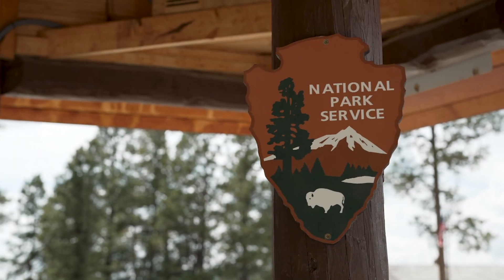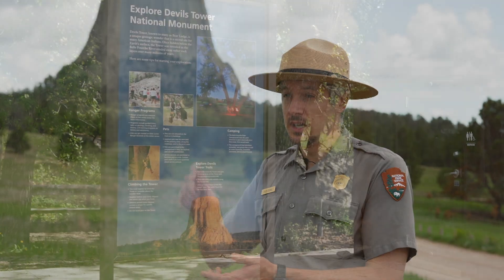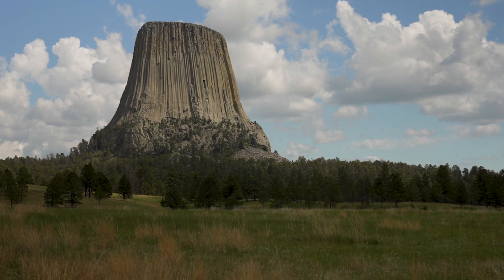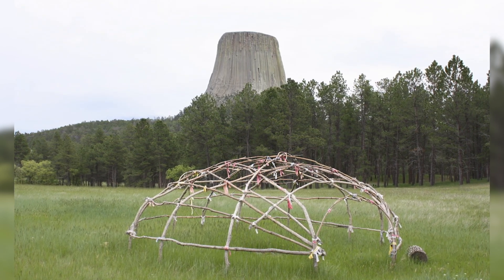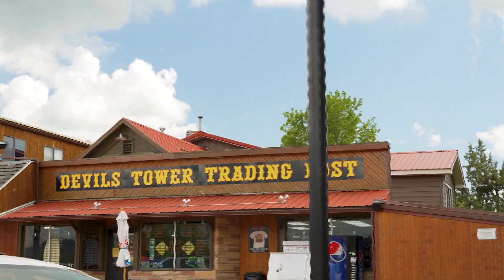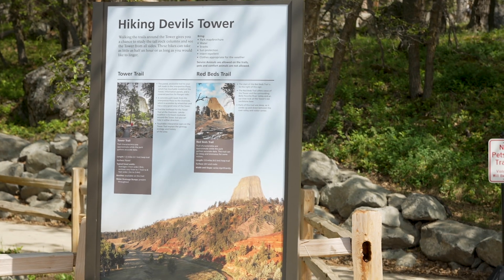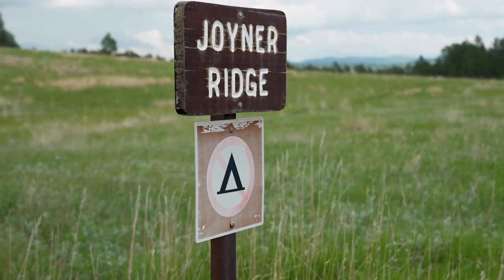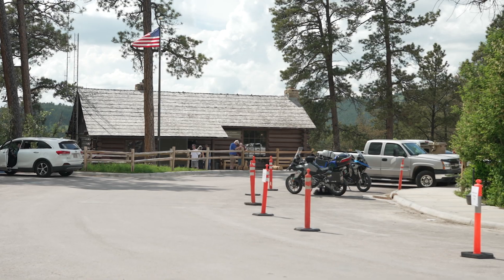Devil's Tower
Interviewee: Tyler Devine, Lead Interpretive Park Ranger | Devils Tower National Monument/Bear Lodge
Photographer: Jake Probst
Host: Anya Mueller